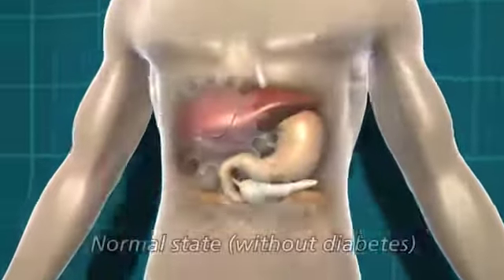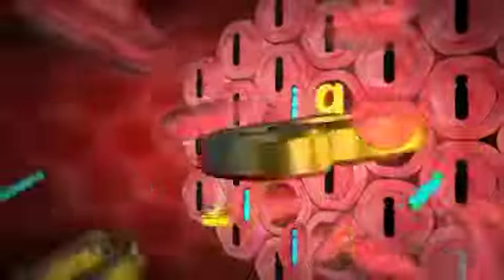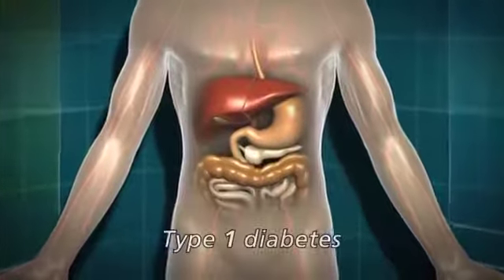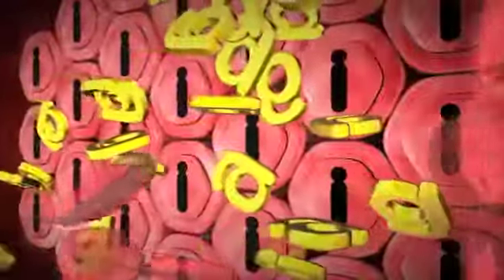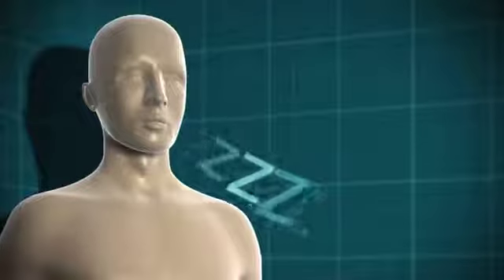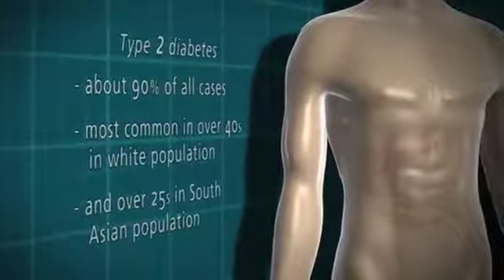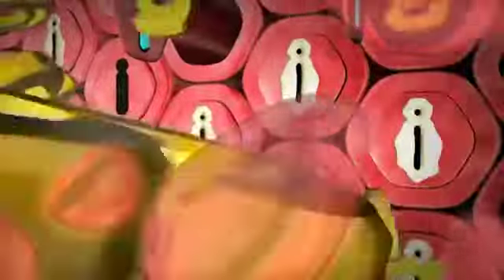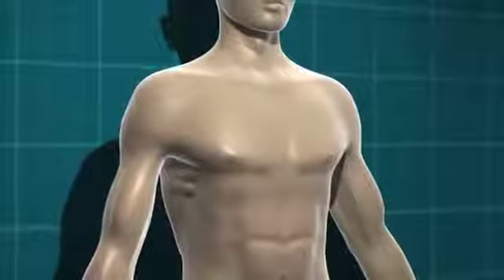Diabetes and the Body Diabetes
Diabetes can be help with Resveratrol